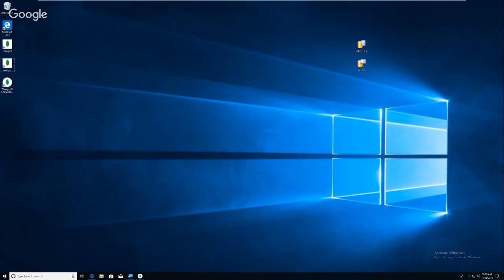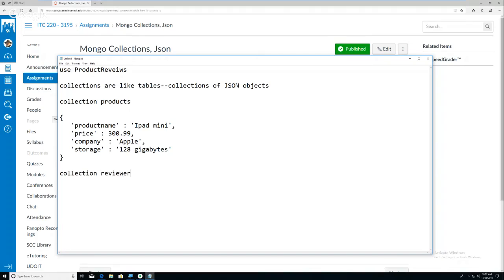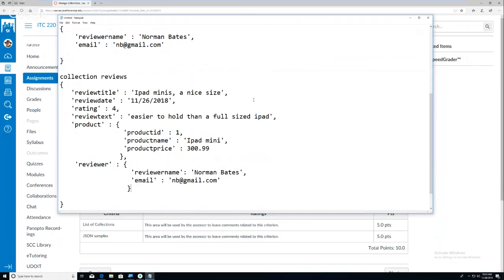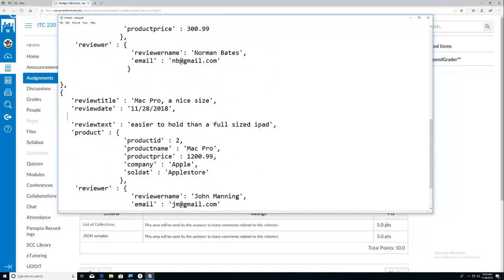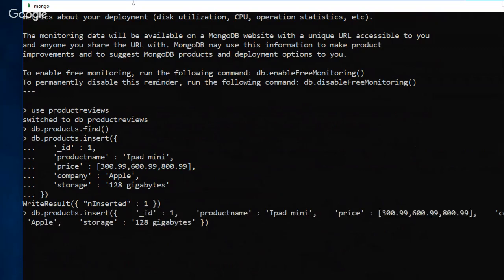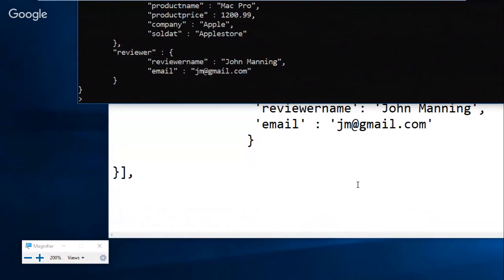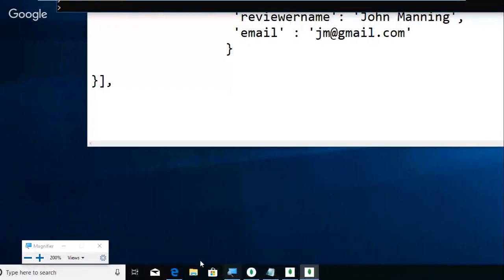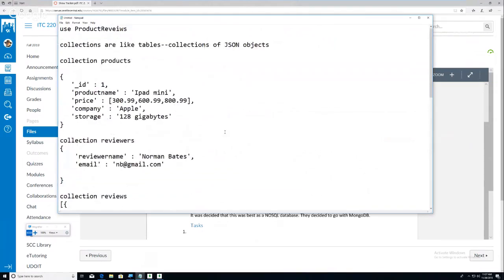ITC22011262018_MongoJSON_Morning